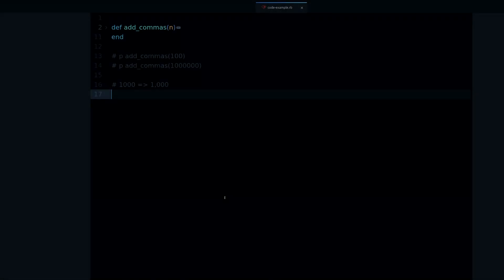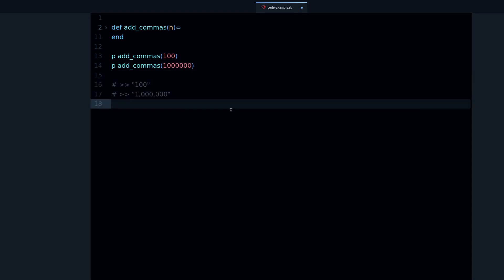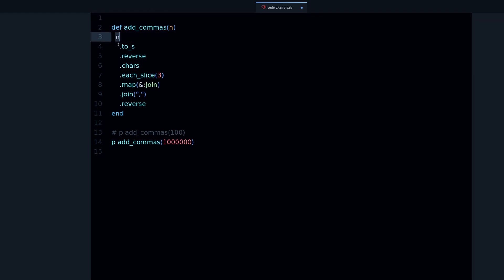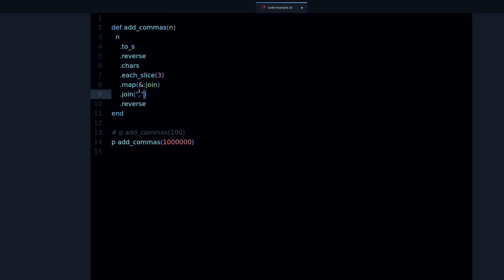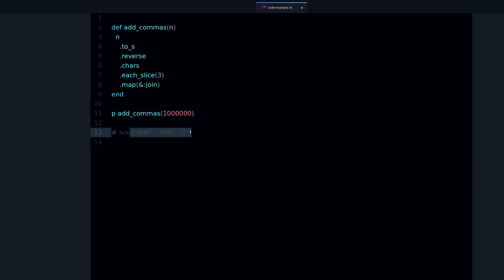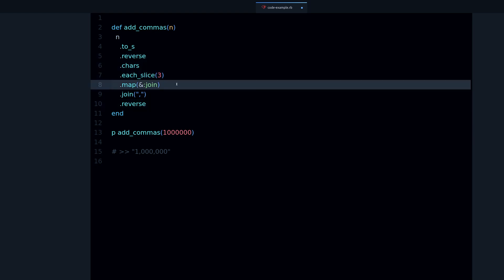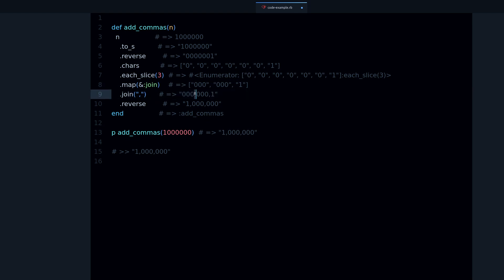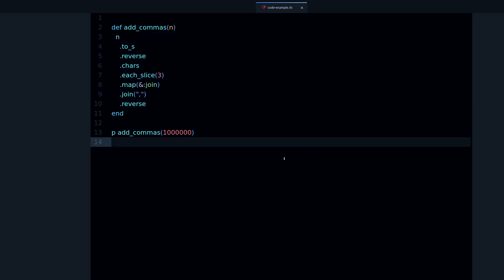How to Read, Analyze & Understand Ruby Method Chains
What is a method chain?

A method chain is when you combine multiple methods together, like an assembly line.

This is one of the most powerful things you can do with Ruby.

You start with an input value.

Then, through a series of transformations, you get this object into whatever format or shape you want it to be.

Every step has one job.

Understanding method chains (not to be confused with the Law of Demeter) will help you write more idiomatic Ruby code.

In this video, you'll learn the exact techniques I personally use to do this.

When you do this, you'll learn about new Ruby methods, techniques, and even find out new ones to improve your code.

For example:

In this video, you'll find a combination of chars / each_slice / map, but if once we understand what these are doing...

We can replace them with one method, scan(/.{1,3}/).

That's the power of deeply understanding your code.

What's my editor?

Atom

What's the plugin I use to see the results inside the editor?